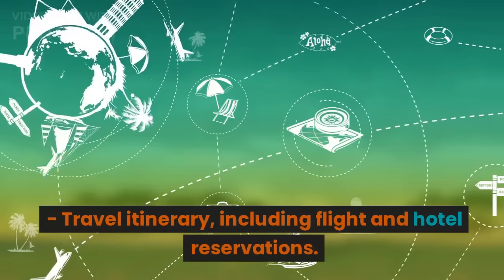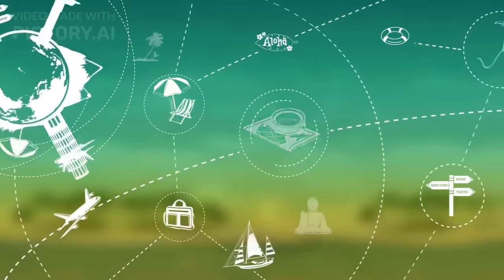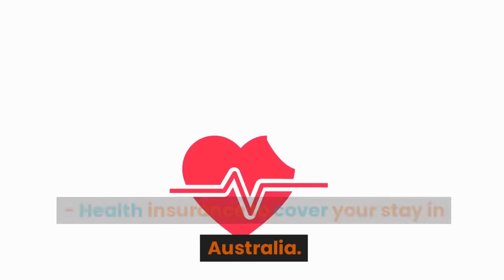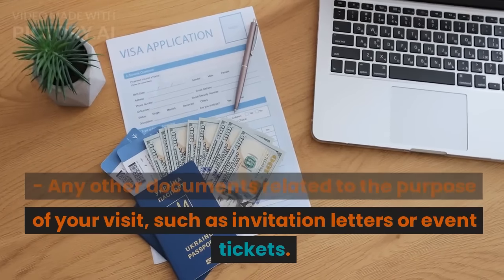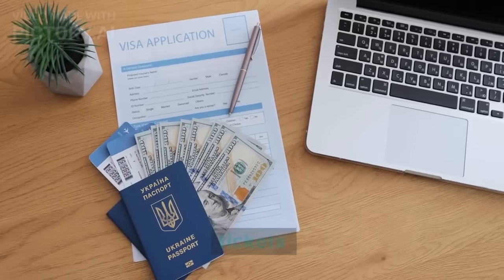Australian Tourist applying guide step by step..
As of my last update in September 2021, here's a general step-by-step guide on how to apply for an Australian tourist visa (Visitor Visa subclass 600) from India. Keep in mind that visa application processes and requirements can change, so it's crucial to visit the official Australian Government Department of Home Affairs website or the Australian High Commission/Embassy website in India for the most current and accurate information:

1. **Determine Your Visa Type**: Determine the type of tourist visa you need. In Australia, this is typically a Visitor Visa (subclass 600), which is suitable for tourism, visiting family and friends, or participating in business activities.

2. **Create an ImmiAccount**:
   - Go to the Australian Government Department of Home Affairs website and create an ImmiAccount.

3. **Complete Online Application Form (Form 1419)**:
   - Log in to your ImmiAccount.
   - Start a new application and select the appropriate visa subclass (subclass 600).
   - Fill out the online application form (Form 1419) with accurate and complete information.

4. **Gather Required Documents**:
   - Valid passport with at least six months' validity beyond your intended stay in Australia.
   - Passport-sized photos meeting Australian photo requirements.
   - Proof of financial capacity to cover your trip, such as bank statements or financial statements.
   - Proof of ties to India, which demonstrate your intention to return after your visit to Australia. This might include employment letters, property ownership documents, family documents, etc.
   - Travel itinerary, including flight and hotel reservations.
   - Health insurance to cover your stay in Australia.
   - Any other documents related to the purpose of your visit, such as invitation letters or event tickets.

5. **Pay Visa Application Fee**: Pay the visa application fee online through your ImmiAccount. Keep the receipt for your records.

6. **Submit Documents and Application**:
   - Upload the required documents to your ImmiAccount.
   - Review your application thoroughly to ensure accuracy.
   - Submit your application online.

7. **Biometrics Collection (if required)**:
   - Depending on your circumstances, you might need to provide biometrics (fingerprints and photo). The Biometrics Collection Center will be specified in your application.

8. **Wait for Visa Processing**: After submitting your application, you'll need to wait for processing. Visa processing times can vary, so it's recommended to apply well in advance of your intended travel date.

9. **Receive Visa Decision**:
   - You will receive an email notification when a decision has been made on your visa application.
   - If your visa is approved, you will also receive a Visa Grant Notice with details about your visa conditions.

10. **Travel to Australia**:
    - Make sure to check the visa grant notice for any conditions attached to your visa.
    - Have your passport and visa grant notice with you when you travel to Australia.

Please note that this is a general guide and the specific requirements and steps may vary based on individual circumstances. Always refer to the official Australian Government Department of Home Affairs website or the Australian High Commission/Embassy website for the most accurate and up-to-date information before you begin your visa application process.